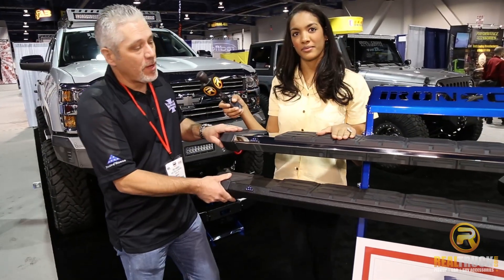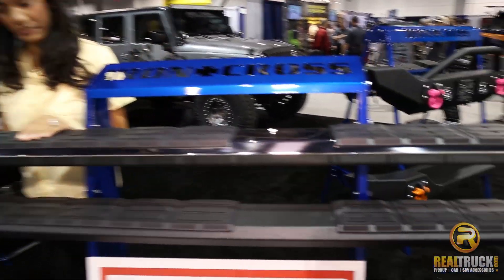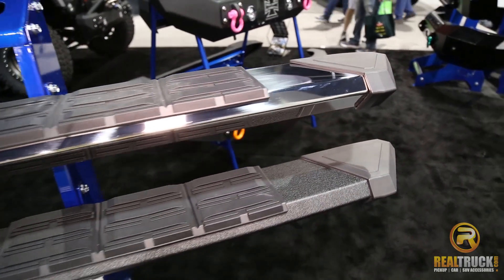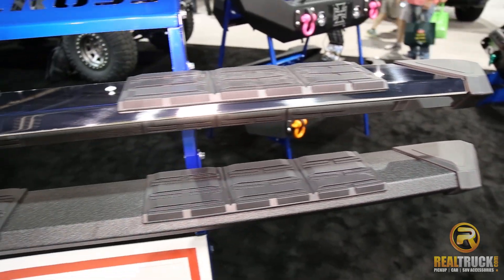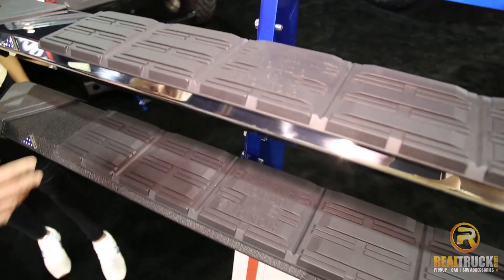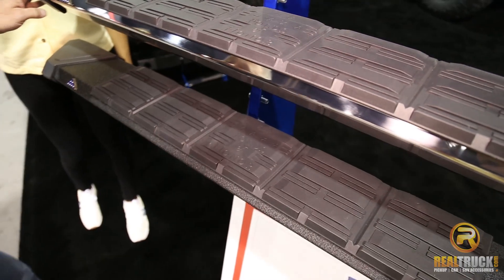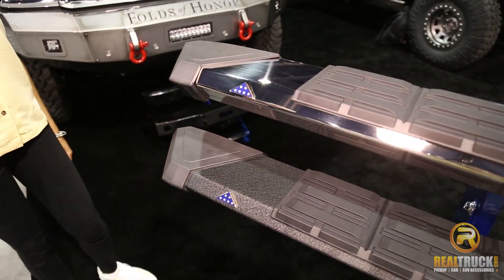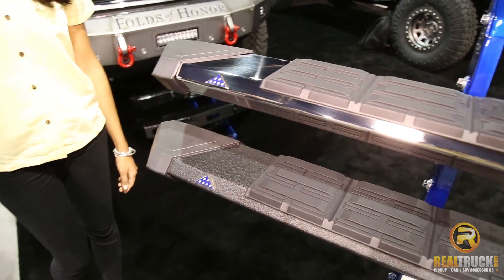Iron Cross Patriot Running Boards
The Iron Cross Patriot running boards are available in stainless steel or rugged black. Proceeds of the Sales will go to the Folds of Honor Foundation.

Video Transcription:
Antinea: Hi, I'm Antinea with RealTruck.com talking to Tony Harper of Iron Cross about the new Folds of Honor running boards. So it's a pretty cool story behind these, so Tony tell us more about it.
Tony: Okay, this is going to be our patriot board. What we did is, we kind of partnered with the Folds of Honor Foundation and this board will actually come with a special step pad that does say Folds of Honor on it, and it will have the badging here on it as well. And proceeds from the sales will actually go to the Folds of Honor Foundation, who helps the families of fallen warriors and disabled veterans.
Antinea: And why is that so special to you guys?
Tony: Well, I mean, we make everything here in the U.S.A. and we're all very patriotic, so it's a good part of the job to be involved in something like that.